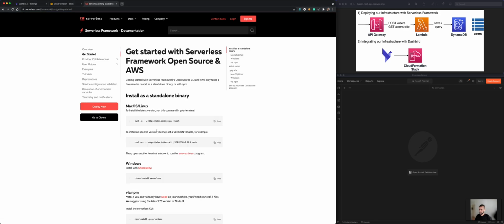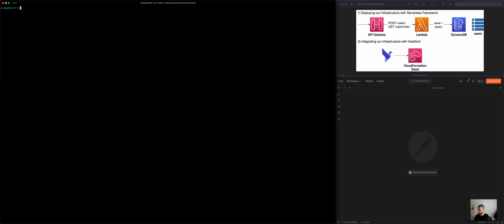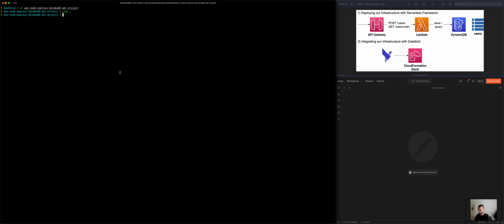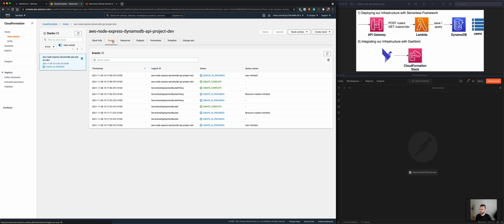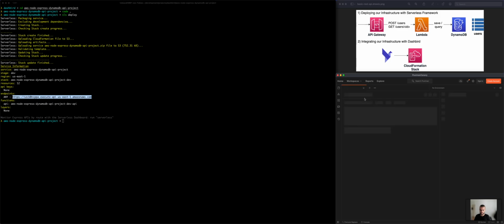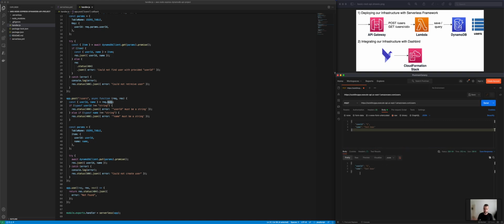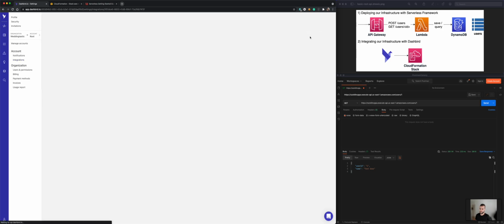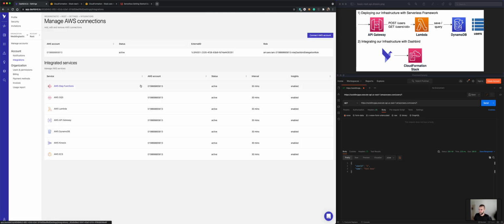Deploying your first Serverless REST API within minutes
In this video, we'll show you how to get started with the serverless framework in minutes. To make sure your app will be running smoothly at all times, we'll also take you through how to set up observability for debugging, alerting, and troubleshooting so that you don't miss any critical errors and warning signs.